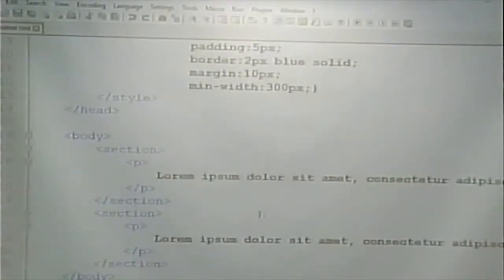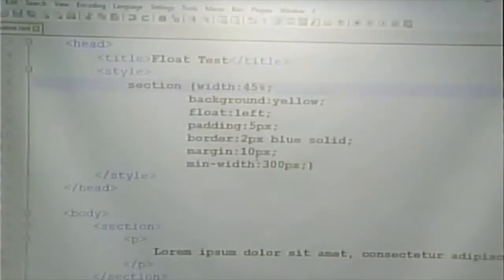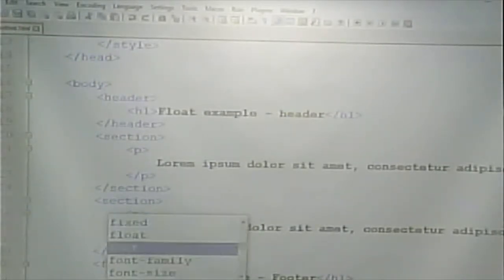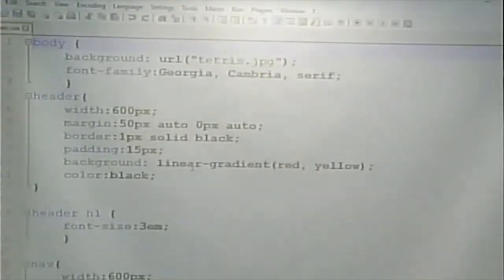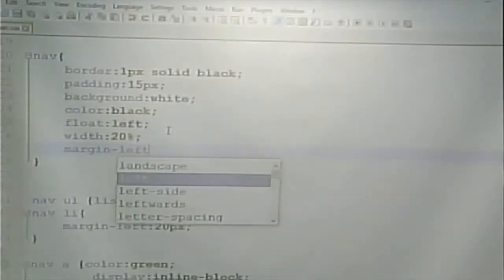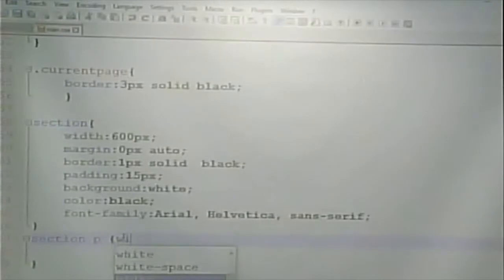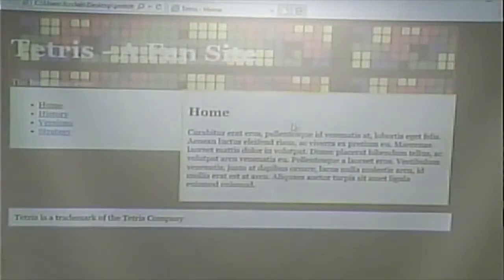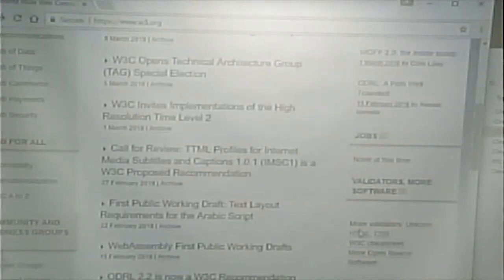CISS216 - Web Development - Spring 2018 - Week 8, Lecture 2 - March 8, 2018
Floating CSS Layouts. Browser Compatibility. Validating Code